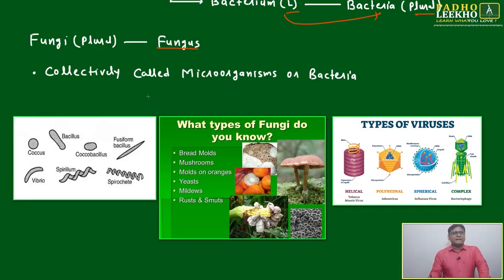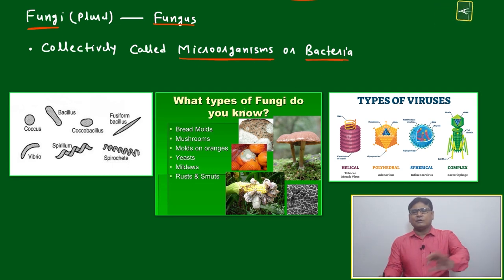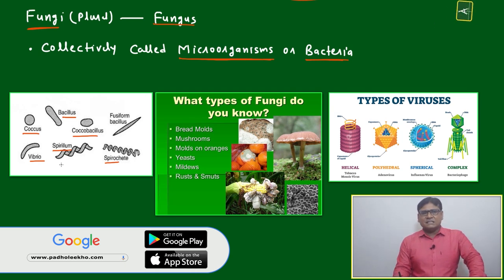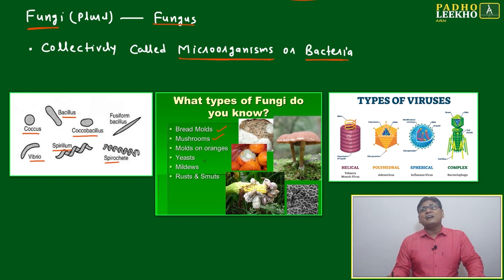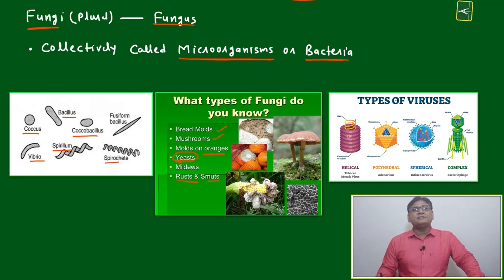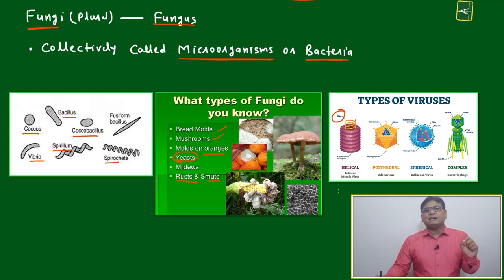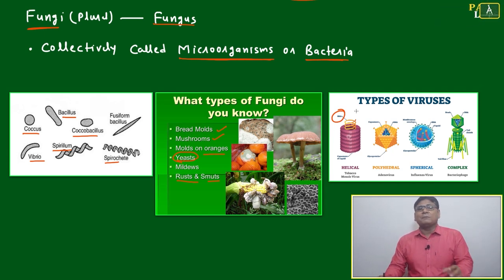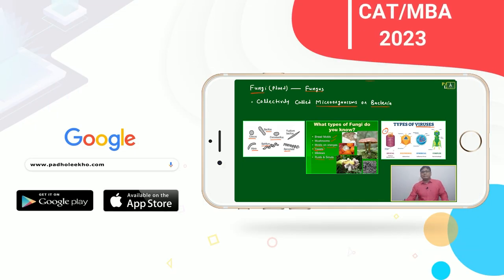MICROORGANISMS & ITS TYPES (VOCABULARY PART-77)VARC |CAT 2023 | CAT/MBA PREP ONLINE